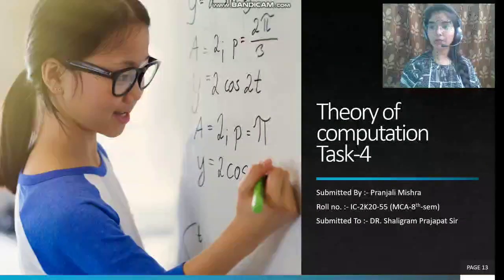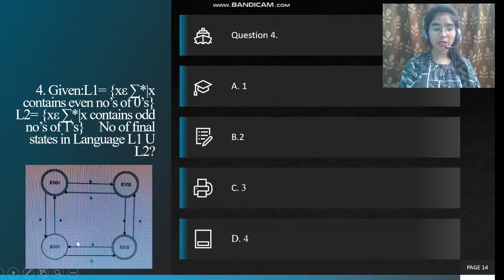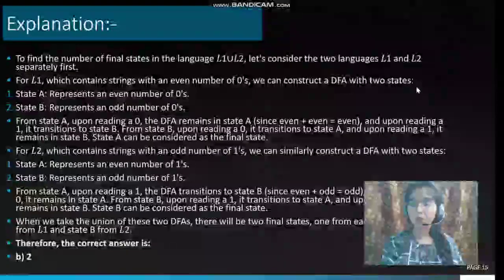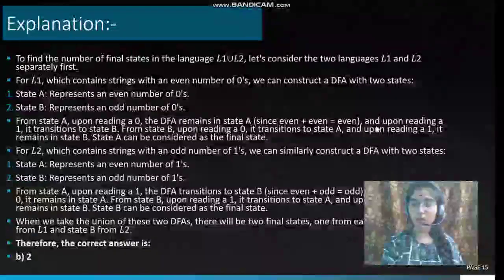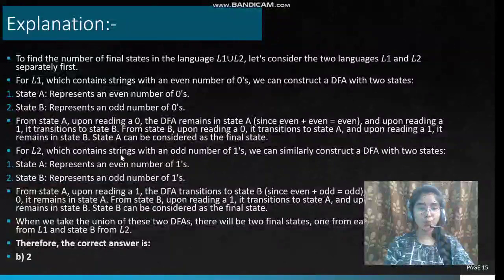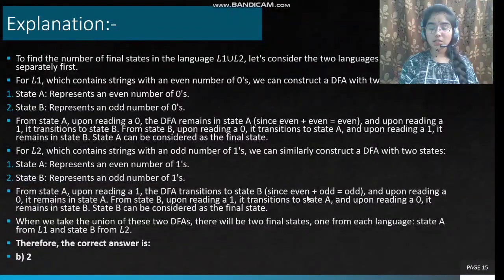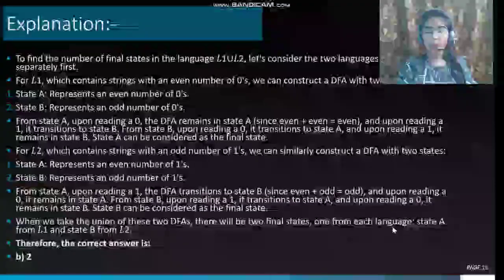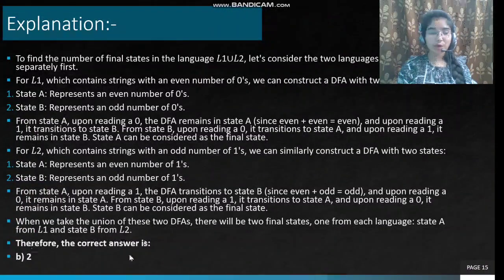TOC_GATE_Questions_04_Task_4